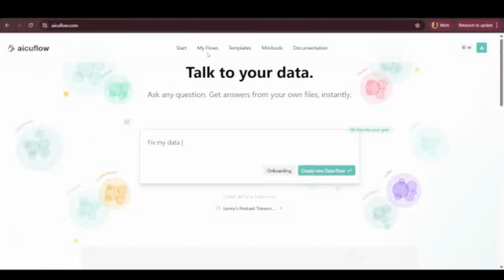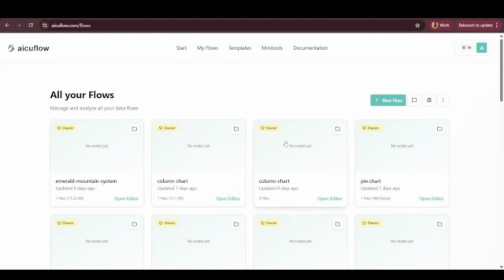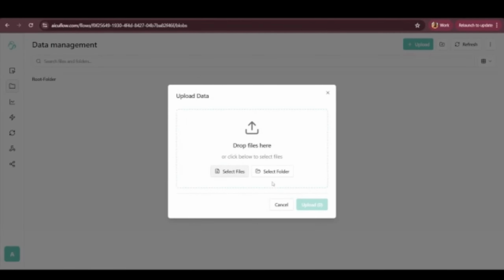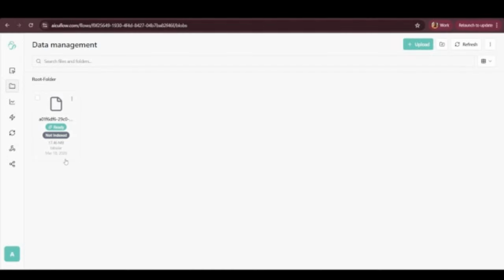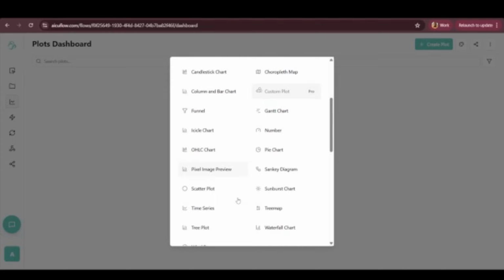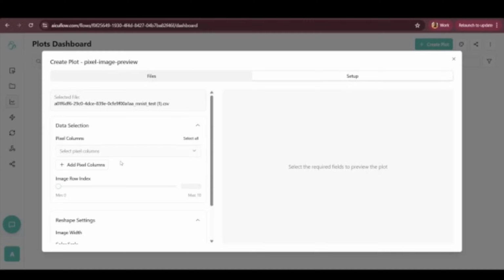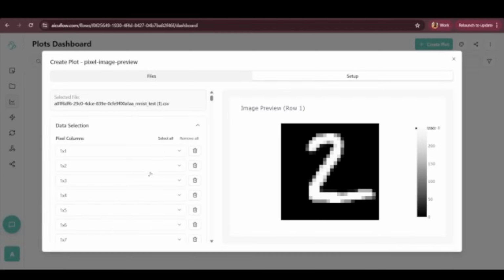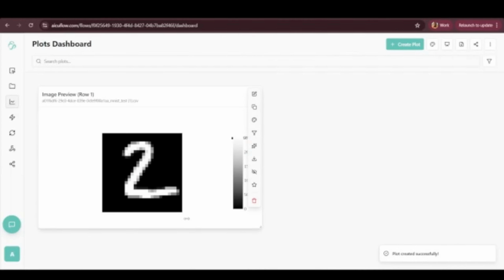Pixel Image Preview Plot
Learn how to visualize your data by creating a custom Pixel Image Preview Plot with aicuflow. In this step-by-step tutorial, we start from scratch by creating a new flow, uploading data, and  transforming raw numerical data into visual representations.

All done in just a few clicks (and with endless customization options :)).

▬ Chapters ▬▬▬▬▬▬▬▬▬▬▬▬▬▬▬
00:00 Introduction Pixel Image Preview Plot
00:25 Creating a New Flow
00:41 Uploading Data via File Manager
00:56 Navigating to the Plots Dashboard
01:05 Setting Up a Pixel Image Preview Plot
01:38 Displaying Pixel Image Preview Plot
01:42 Outro and Additional Resources

▬ Socials ▬▬▬▬▬▬▬▬▬▬▬▬▬▬▬▬

▬ Resources ▬▬▬▬▬▬▬▬▬▬▬▬▬▬▬▬▬